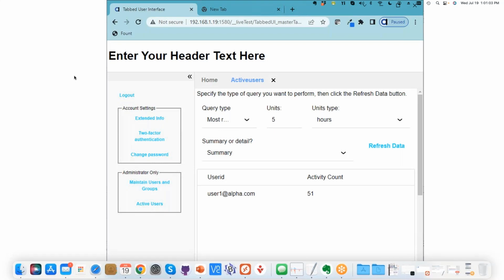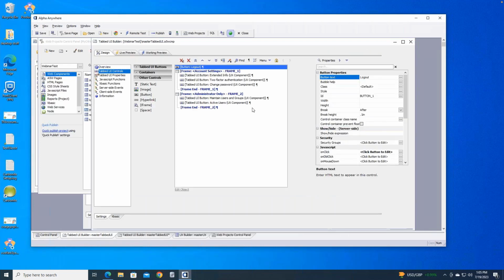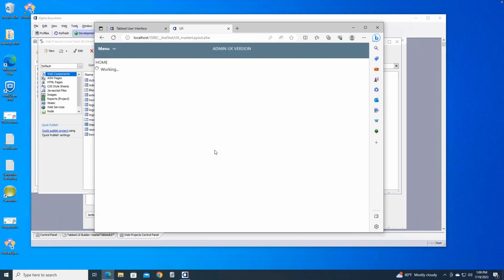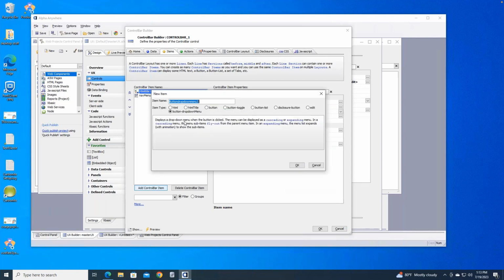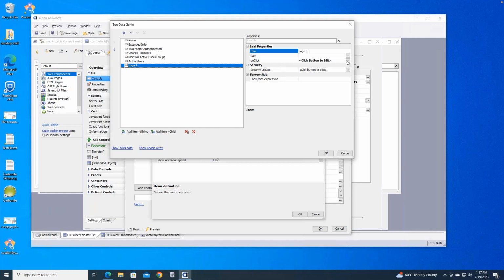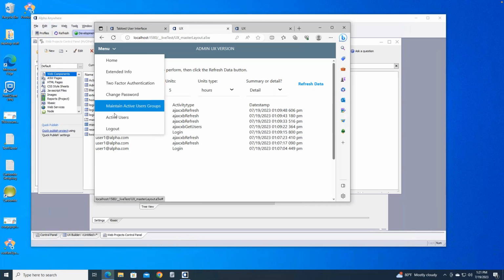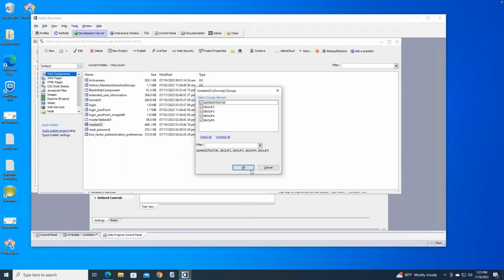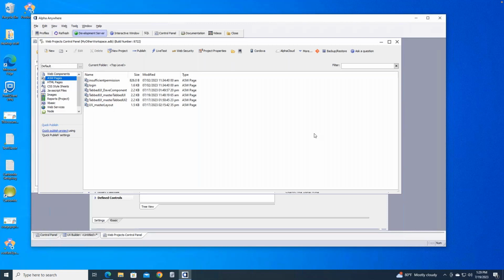Adapting Tabbed UI for Mobile App 2023 July 19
00:00:00 Host Dave McCormick, VP of Product at Alpha Software, discusses the process of adapting a tabbed UI interface for mobile use. He explains that while the tab UI interface is great for web applications, it is not very responsive on mobile devices due to the smaller screen sizes. The goal is to create a new version of the tab UI as a UX component that can be easily reused. Dave reviews the steps from the previous week, including enabling the security framework and creating system tables. He also mentions the various UX components that were built, such as the reset password feature.

00:05:00 Dave explains how he adapted a tabbed UI interface for a mobile app. He demonstrates how to add buttons that open different components, organizing them into frames. He also points out a log-out button that triggers a JavaScript function to log the user out of the application. Dave then runs the app and shows how the tab UI looks on a browser. However, he notes that the tab UI wouldn't be ideal for mobile devices due to limited screen space. To address this, he introduces a new UX called the master UX, which incorporates a menu to save space for navigation. He demonstrates how the master UX allows users to access various components and how the layout is more mobile-friendly, with readable content even on smaller screens.

00:10:00 Dave explains how to build a new UX for a tabbed UI interface on a mobile app. He starts by introducing the concept of panel cards and panel navigators, which allow users to navigate between different sections of the app. Dave demonstrates how to create and customize panel cards and panel navigators, including adding a navigation bar to the interface. He also explains how to use the menu builder to add items to the navigation bar and how to hook up JavaScript code to handle interactions with the interface. Overall, Dave provides a step-by-step guide on building a tabbed UI for a mobile app.

00:15:00 Dave demonstrates how to add JavaScript code to a mobile app using a user-friendly interface. He shows how to insert a UX component method by searching for it in the interface and selecting it from a list. Dave explains that each part of the application that you want to navigate to should have a corresponding panel card, and a menu can be built to list out these panel cards. The on-click event can then be used to navigate to the selected panel card. He also discusses a logout function that works differently from other menu choices. The logout function is an Ajax callback that logs out the application and redirects back to the login page using JavaScript. Dave shows how to create and edit the logout action using a JavaScript action in the platform. Finally, he demonstrates the login page of the app in live testing.

00:20:00 Dave demonstrates the functionality of the tabbed UI in a mobile app. He shows how the menu works and how the user can navigate through different sections. However, he also discusses the need to customize the styling and ensure that certain menu choices are only visible to administrators. Dave explains that the panel cards can be controlled programmatically to prevent users from accessing certain sections. Additionally, he mentions the use of security groups to determine user permissions for specific menu choices. Dave encounters an issue where a user without admin privileges is unable to access a certain page, prompting him to check the permissions and security settings of the component.

00:25:00 Dave discusses the process of setting up the permissions and security framework for a mobile app. He encounters some issues with logging in as different users and realizes that the permissions on a certain page might not be set correctly. He shows how to navigate to the security configuration settings and change the page that the app redirects to after login. Dave also addresses a question from the audience regarding the permissions on a specific page and determines that he may have overlooked it. He concludes the section by thanking the viewers and announcing upcoming presentations on AI and styling the application.

If you are interested in learning more about Alpha Anywhere, the app development platform used in this demo, please

Or if you'd like to learn more about Alpha TransForm, our no code app builder, please